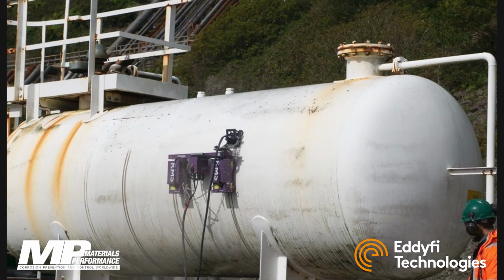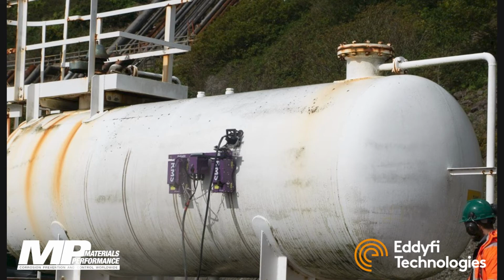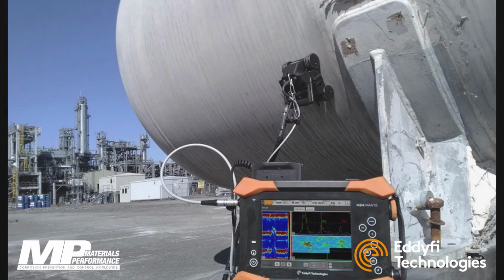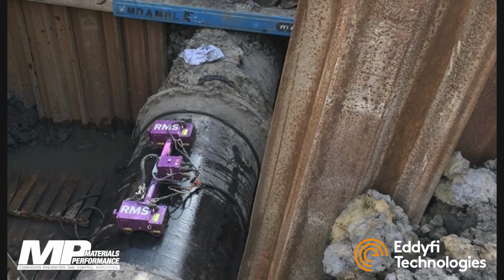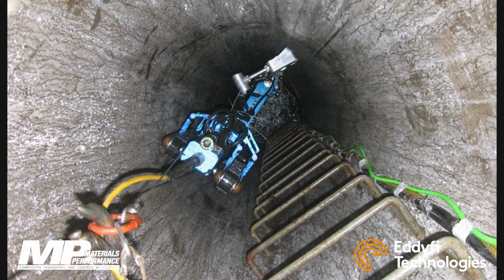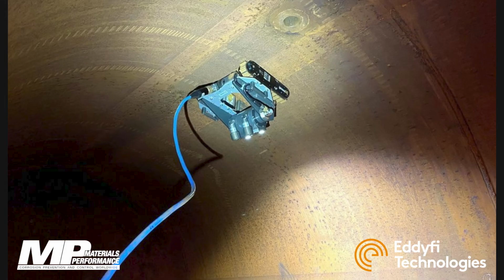NDT Robotics and How They Benefit the Industry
Rebecca Bickham, Editor for Materials Performance, and Liam Hanna, Eddyfi Technologies, discuss how NDT robotics are being integrated into the industry and how the industry benefits from them. To learn more about Eddyfi and their NDT Robotics,